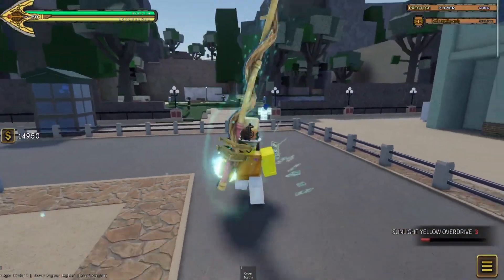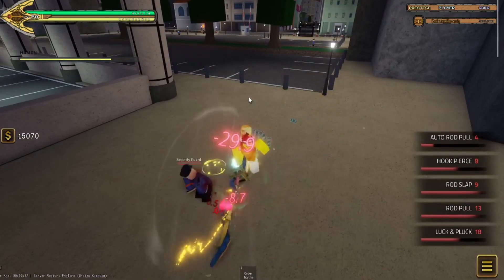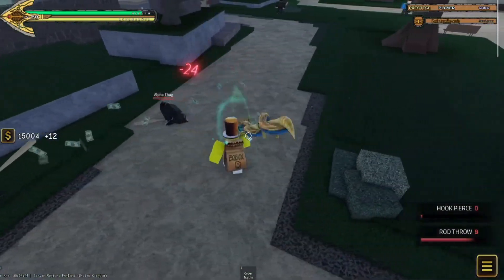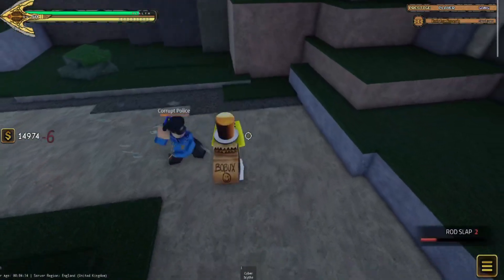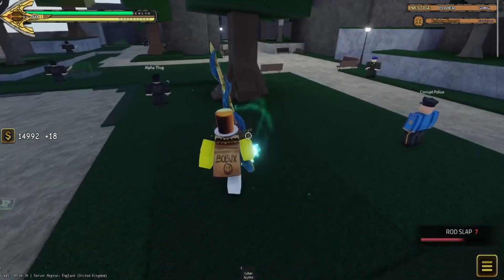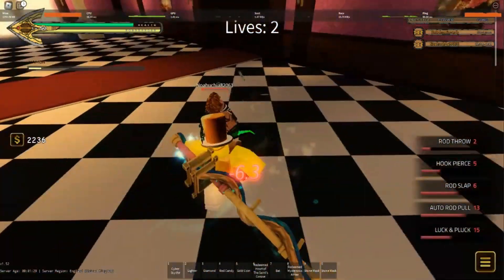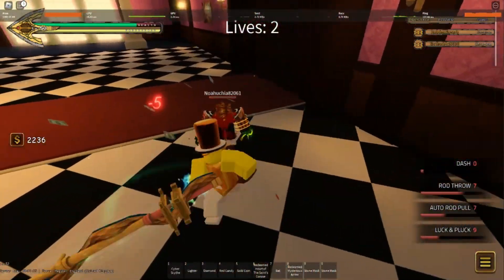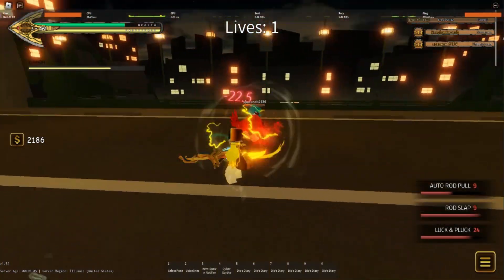Making a Beach Boy Stand Review because Eclipse never will I Hamm Mann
I mean, someone had to do it.

Wow, you clicked on the show more button? what a suprise? well since you did, then i might as well use this bit to advertise more dumb shit.
and umm, my Speedrun.com account? i mean i only really run like two games, but it's there
and... oh jeez what else is there? well you can trade me if you think i'm cool. but i don't have the time to get that link.